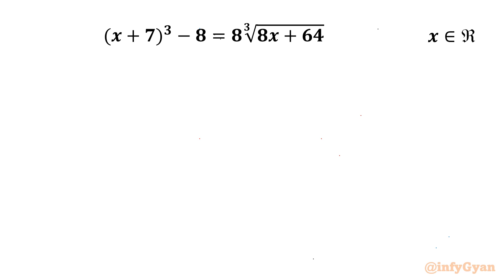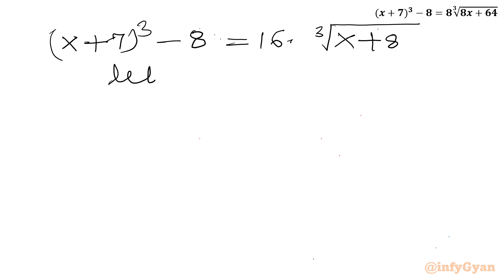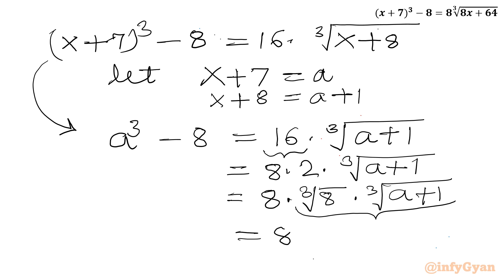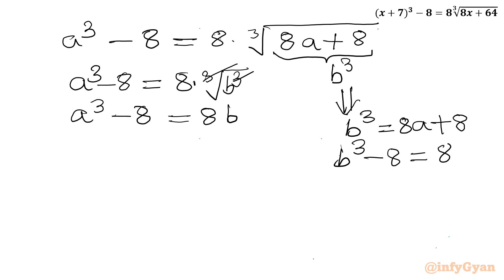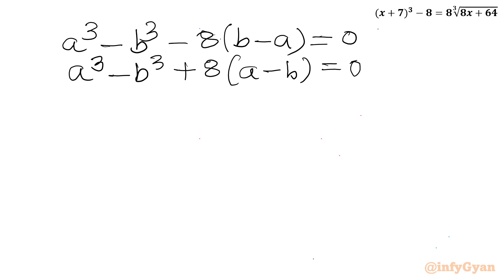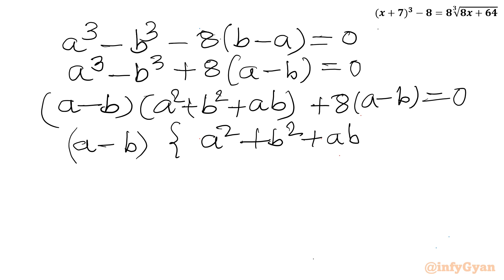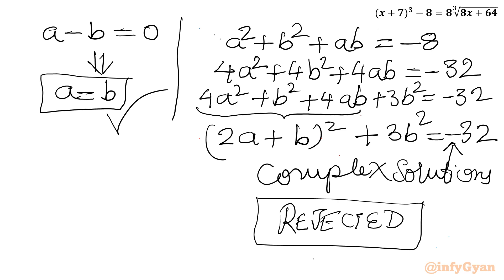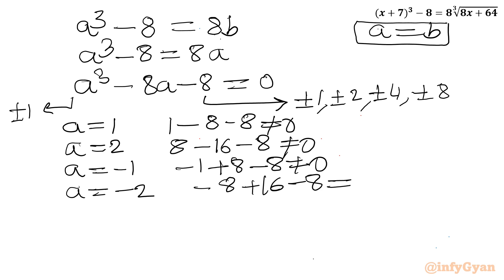Algebra Tricks to Master Radical Equations | Watch It Now!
In this algebraic video, we explore an exciting radical equation that’s sure to challenge our skills. This problem is an excellent exercise for anyone preparing for Math Olympiad or simply looking to deepen their understanding of advanced algebra. Follow along as we break down the steps to solve this complex equation, and try to solve it yourself before we reveal the solution. Perfect for students and math enthusiasts alike!.

📌 Topics Covered:

Radical equations
Problem-solving strategies
Factorization
Substitutions
Quadratic equations
Quadratic formula
Binomial Expansion
Extraneous solutions
Rational root theorem
Real solutions